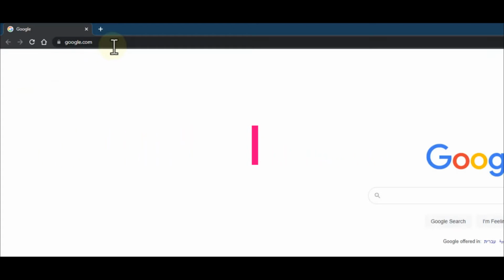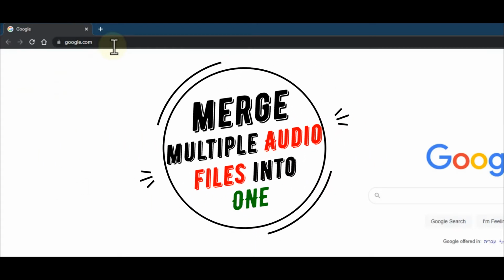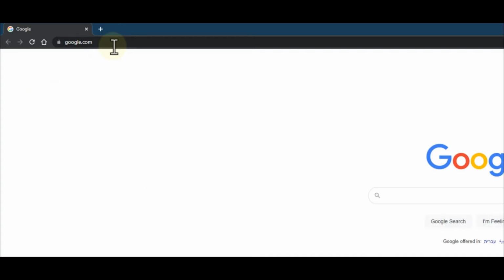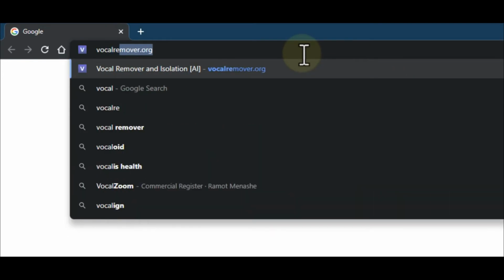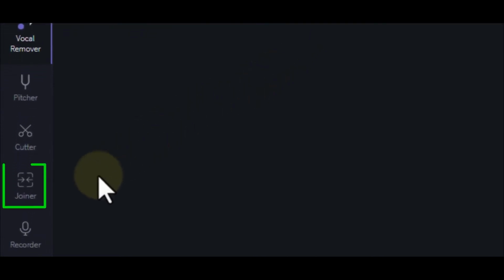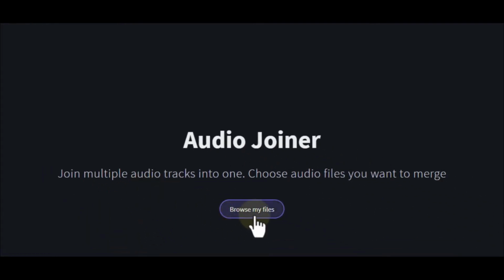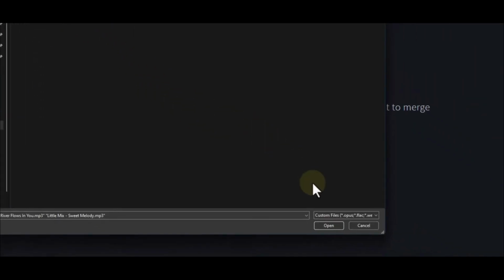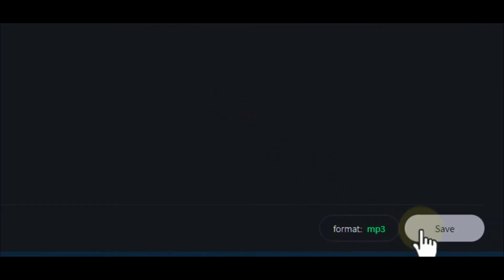how to merge multiple audio files into one large mp3 file | how to combine 2 audio files into 1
In this short guide, we will show you how to join and combine multiple MP3 files into one file (Join multiple audio files and save them as one MP3 or other big audio file format) for free and with ease using an online MP3 joiner. With this Website, you can not only combine two audio files together, but upload and join many MP3 files from your computer, and then download them as one continuously audio files with no pauses in between them.

Queries Resolved:
how to merge two mp3 files into one
how to combine multiple audio files
merge audio files online
how to merge audio
merge audio files
how to join multiple audio files into one
how to merge multiple audio files mp3 in mobile

Helper Hut

how to make video clip black and white in davinci resolve 18 | davinci resolve tutorial 2022

How to Speed up / Fast-Forward part of a video with CapCut video editor App | capcut video editing

How to change your voice pitch in CapCut App (2022) | Voice Effect your voice in CapCut on Mobile

How to Cut a video in KineMaster 2022 | kinemaster me video cut kaise kare | kinemaster split video

Steps to download telegram video to your Gallery on Android 12  how to save video from telegram

how to make page border Colorful in MS Word | how to add color border in word | custom page border

How To Have Word Read Your Text Aloud | speak option in microsoft word | Microsoft Word Tip

Steps To Insert 3D Models into MS Word | illustration in Word | 3D model feature in word

Steps To Check Spelling and Grammar in Microsoft Word | how to enable spelling check in word

Steps To Add Line Numbers in Microsoft Word | How to insert line numbers in Word document